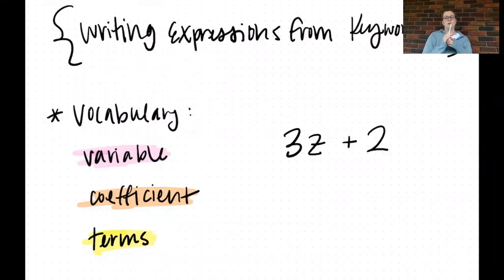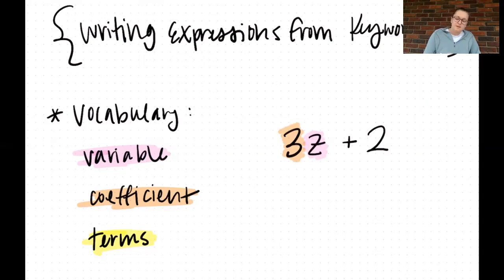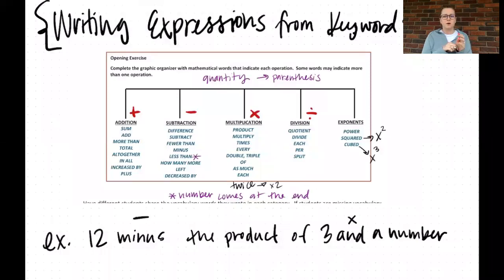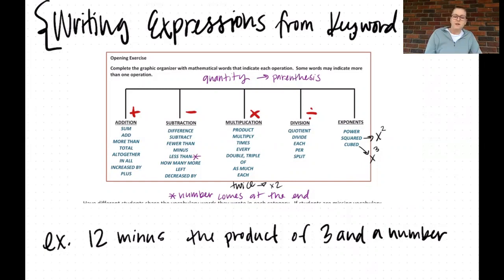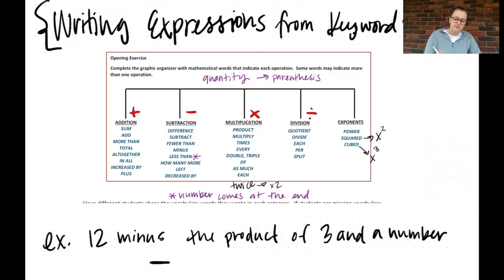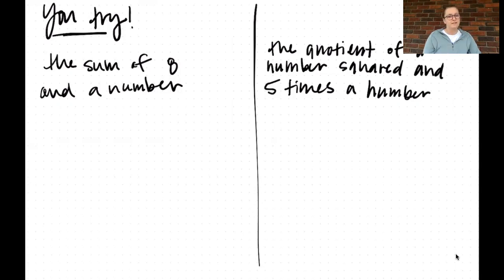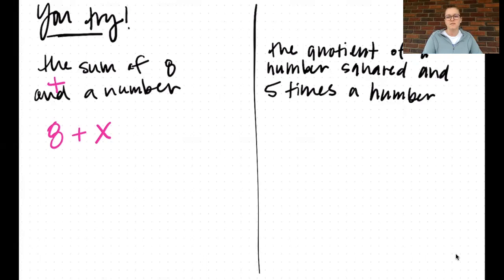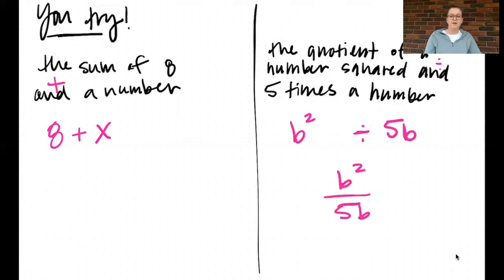Writing Expressions using Keywords